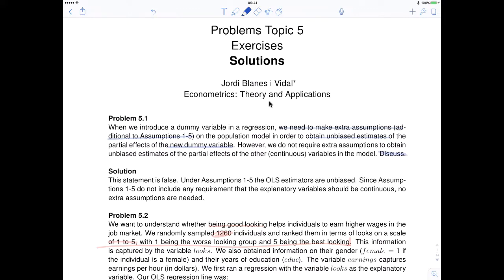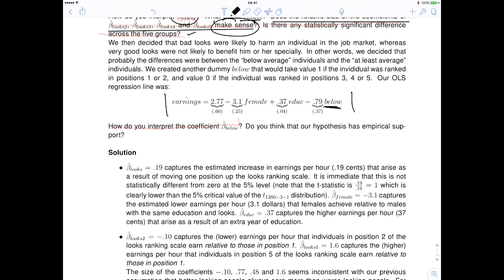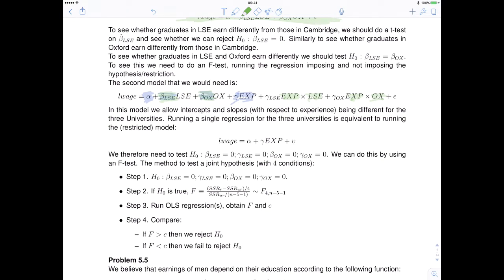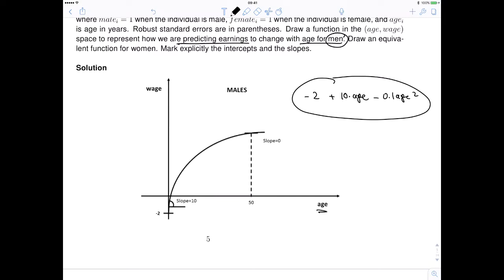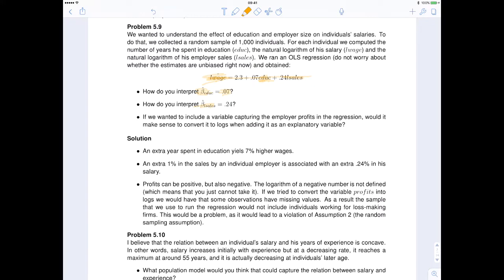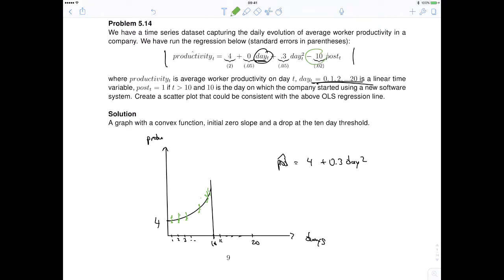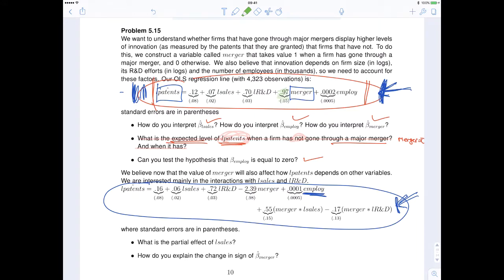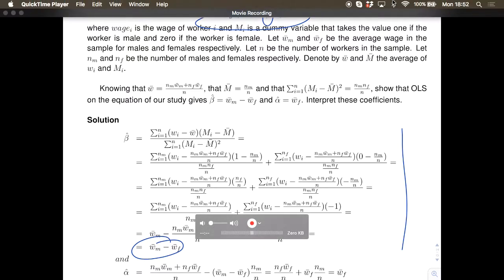MG205 PS 5 all questions